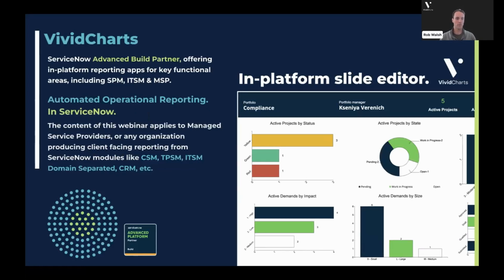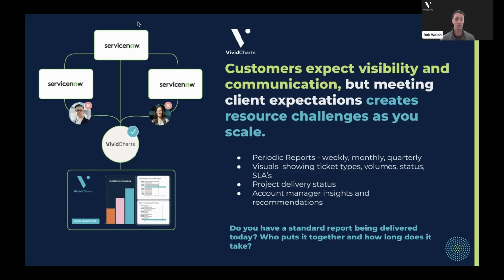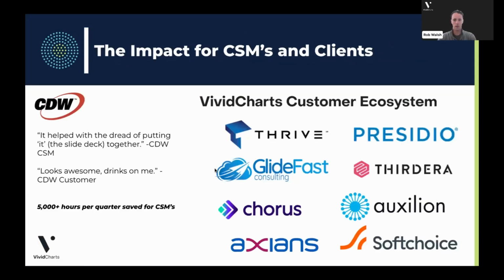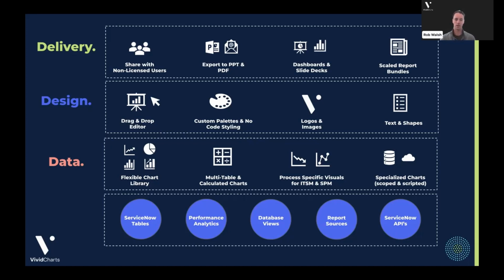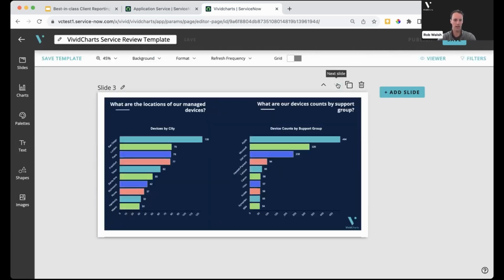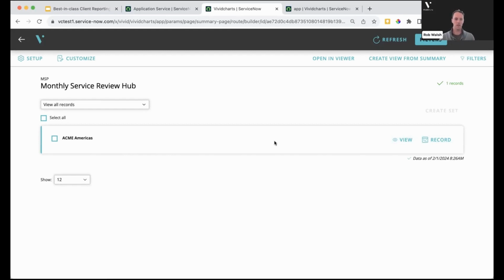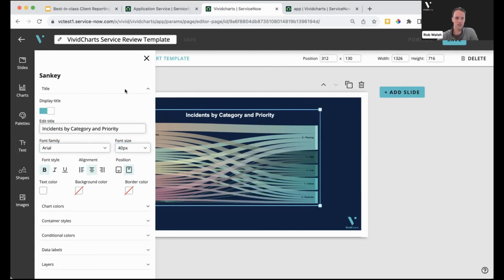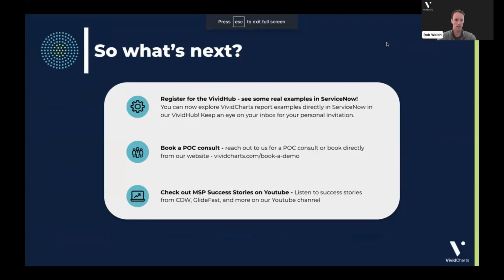Best-in-class Client Reporting for ServiceNow MSP's | Webinar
If you want ServiceNow client-facing reporting in a slide deck format, ready for customers at a moment's notice - VividCharts is built right into your ServiceNow instance for a streamlined reporting experience.
This webinar covers live report builds, requirements gathering and proof of concept best practices for MSPs leveraging ServiceNow.